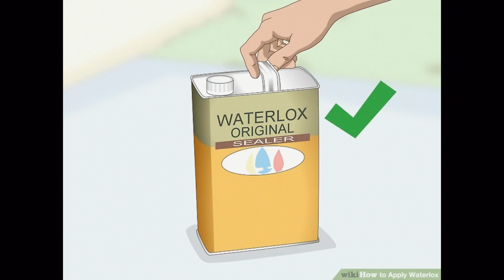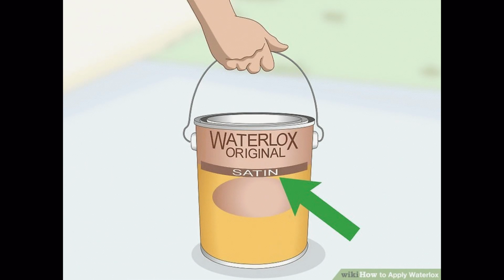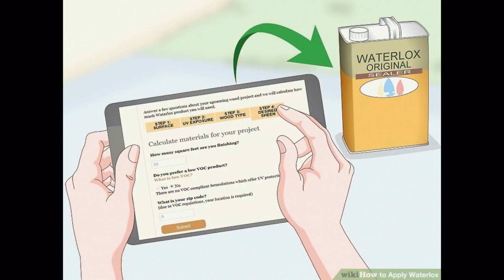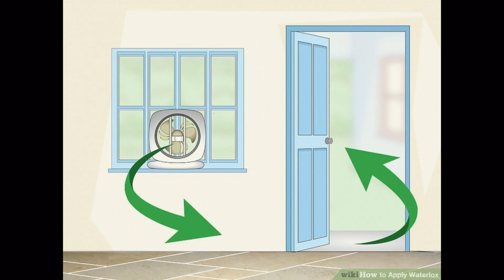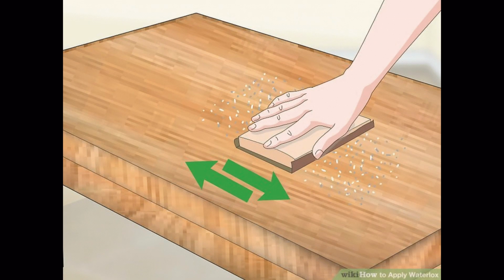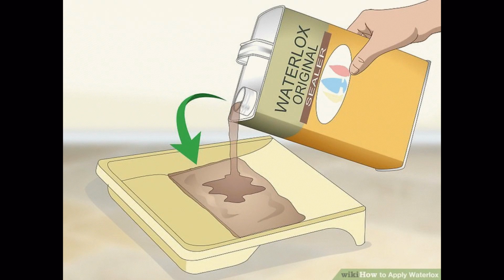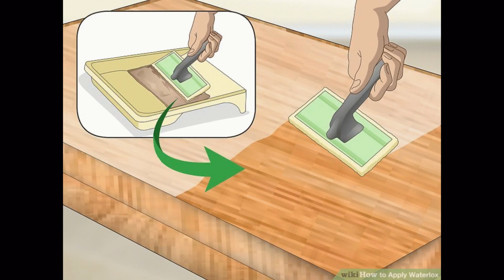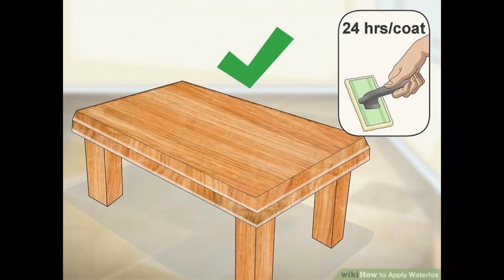How To Apply Waterlox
Waterlox is a finishing stain that is used to protect wood surfaces. The Waterlox brand comes in three different finishes – the Original Sealer/Finish, the Original Satin Finish, and the Original High Gloss Finish. If you want to apply...